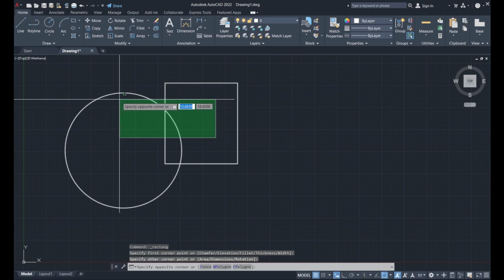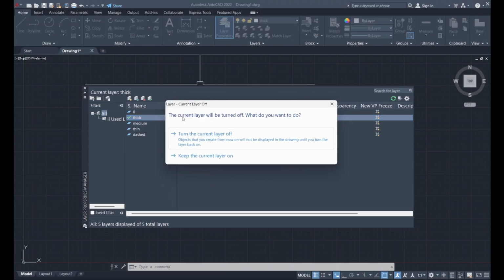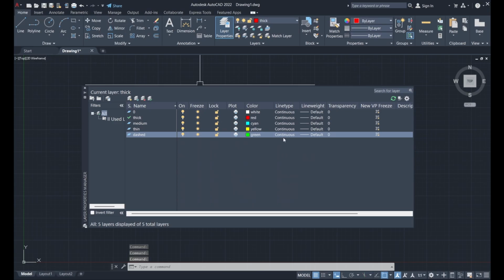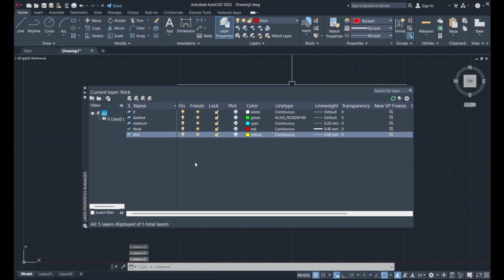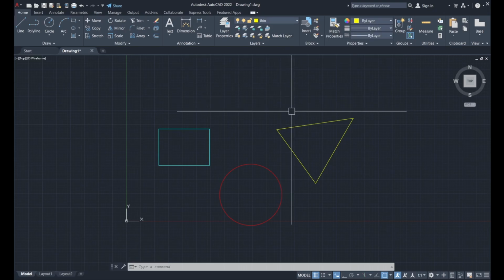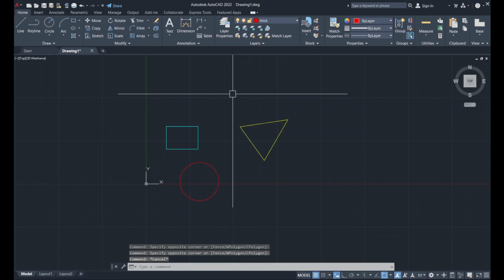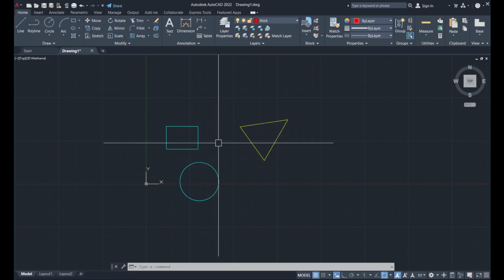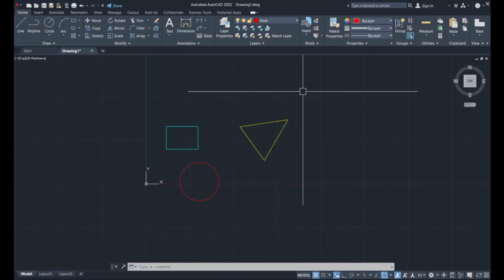Layers in AutoCAD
Get started with AutoCAD the right way. In this video, I explain how to use Layers in your drawing.